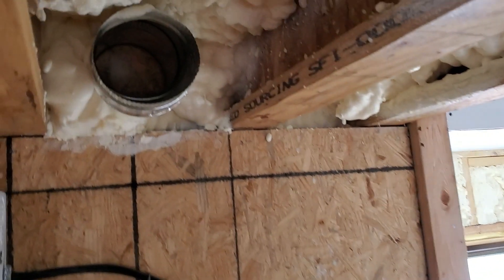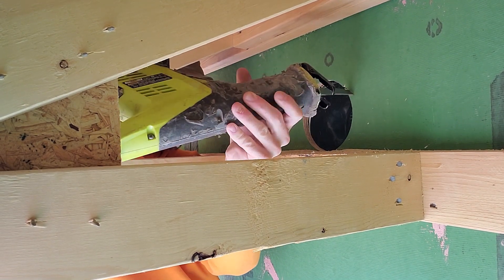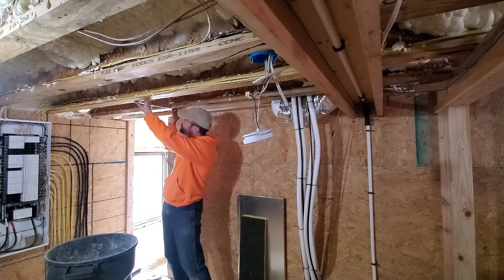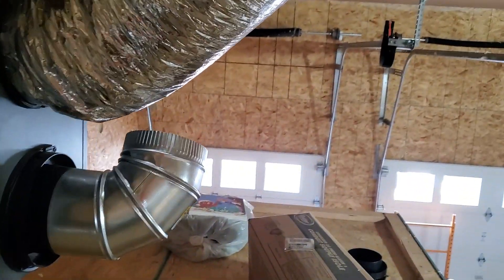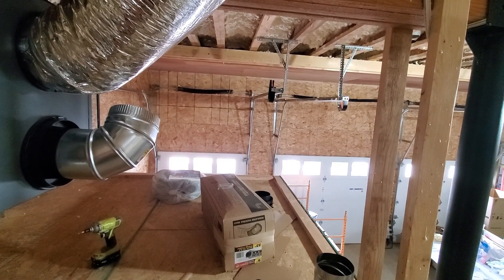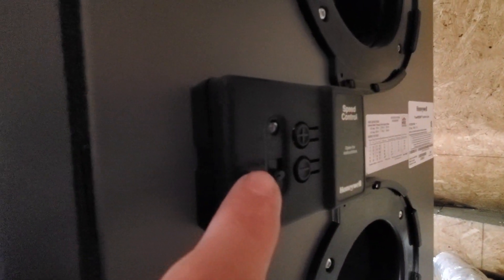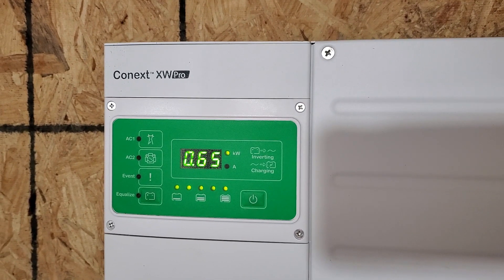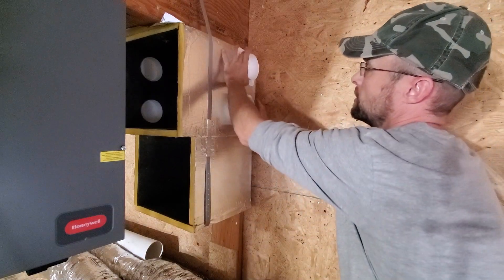Venting a Bathroom Exhaust Fan through a ERV or HRV - Off Grid Barndominium DIY Home Build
Drywall Finishing is about to start and that puts a lot of moisture into the house.  In a tight home like ours, moisture has a hard time finding it's way out of the house.  This is where an ERV or HRV comes into play.  A ERV transfers temperature and humidity between the incoming outside air and the outgoing inside air.  And HRV only transfers temperature.

I'm using a Honeywell VNT5150R1000 Whole House ERV.  This unit moves up to 200 cfm.  I wanted to vent the bathroom fans through the ERV but because the outflow runs into a plenum there is a risk of air being blown into other rooms.  To prevent this I installed dryer flaps which allow air to flow only one way.  The bathroom fans are 100cfm which means I could have two fans going at the same time and the system would still operate properly.

Background:
We are an Off Grid Family building a unique home in rural Kansas.  Some would call it an Barndominium.  Off Grid Living isn't for everyone but we plan to triumph through the ups and downs.  Our electricity comes from our Off Grid Solar System and our Rain Water Harvesting set up provides all we need to as this couple builds a home.  Once the build is done we will focus more on being an Off Grid Homestead.  So please follow us as this couple builds a house and home off the grid.

0:00 Intro & What is an ERV or HRV
0:59 Running Ducts to the Outside
9:15 Turning the ERV On and Power Usage
11:42 Installing the Plenums and Ducting Intake and Exhaust from Bathrooms
12:20 Closing